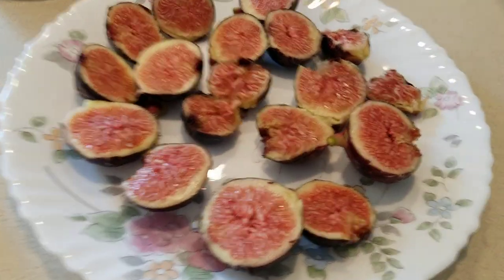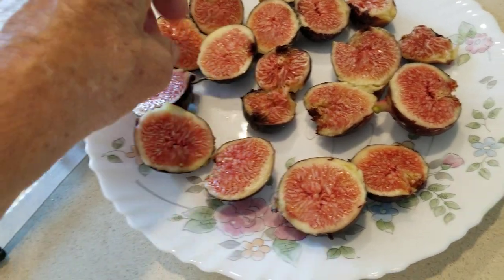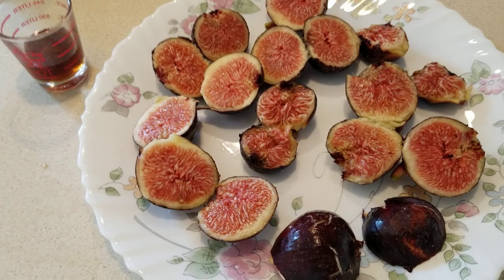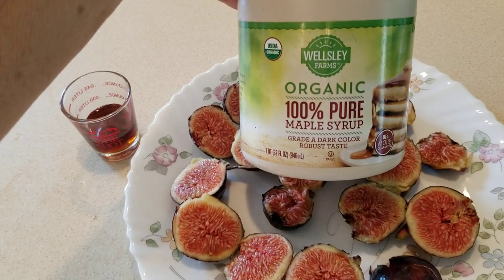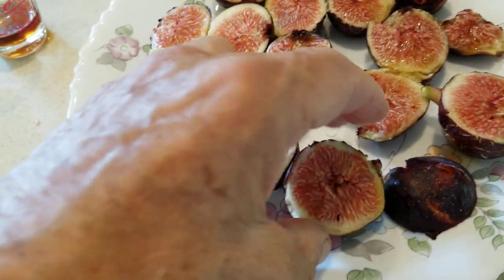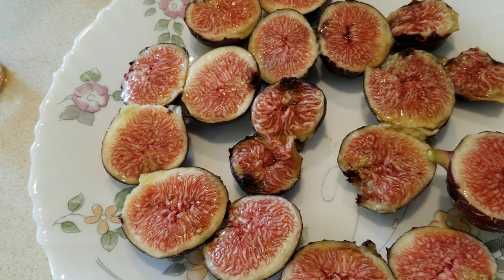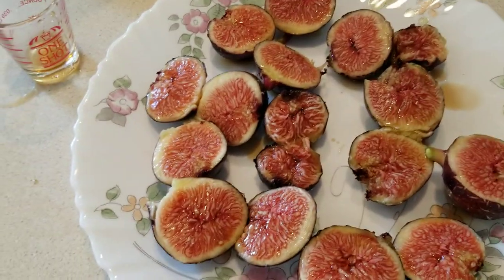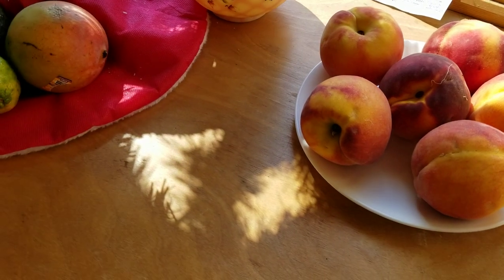How To Improve The Taste of Figs During Rainy Periods! 8/10/20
Pay us a short visit to our kitchen while we prepare rainy weather figs for optimum taste. Desperate Times, Desperate Measures!